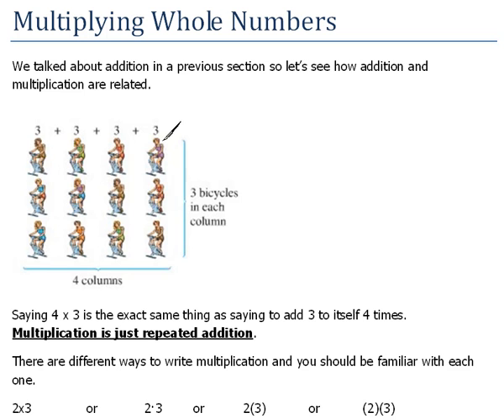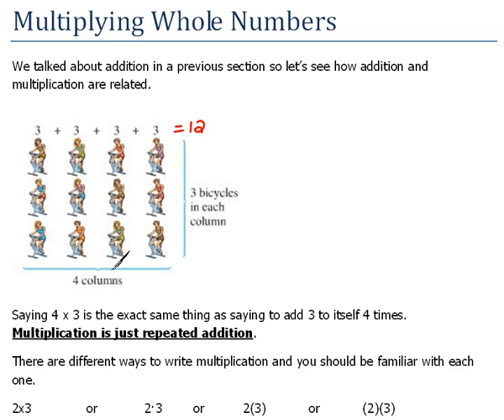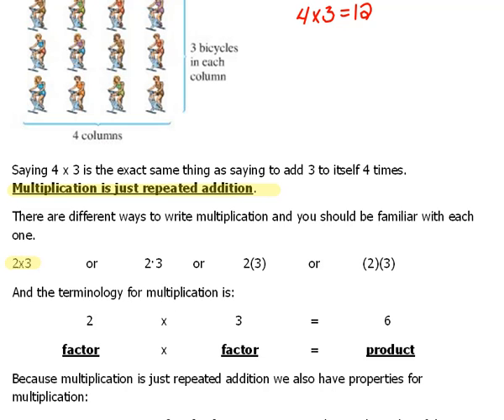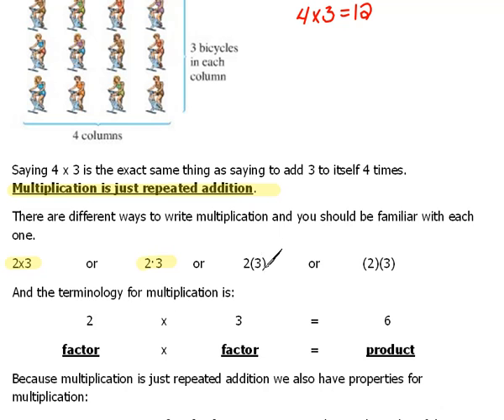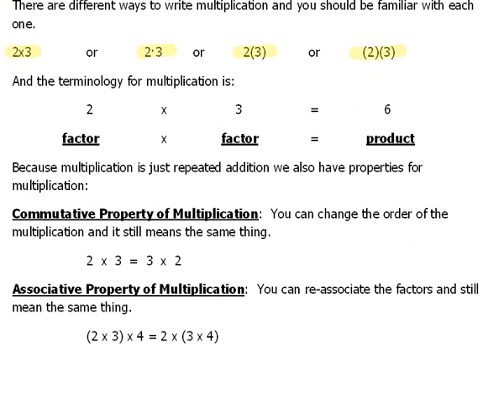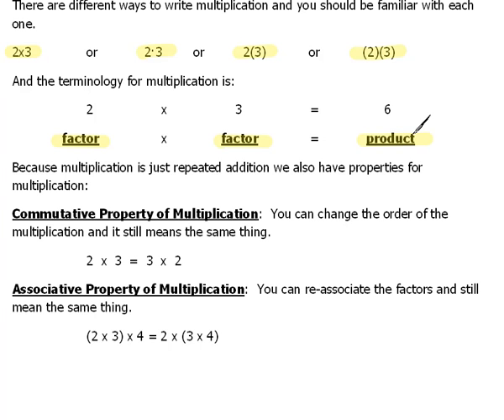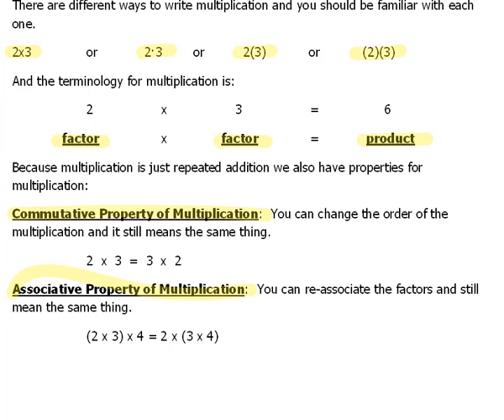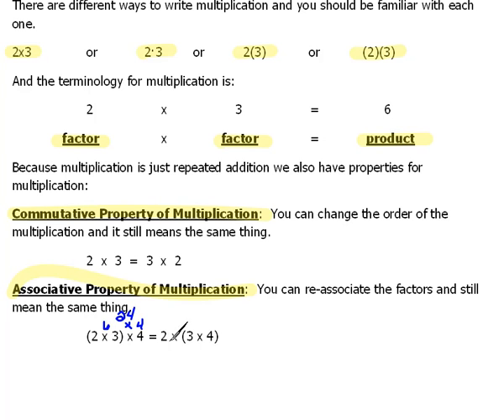Terminology of Multiplication 1.4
This video concentrates on the vocabulary and the properties of multiplication.